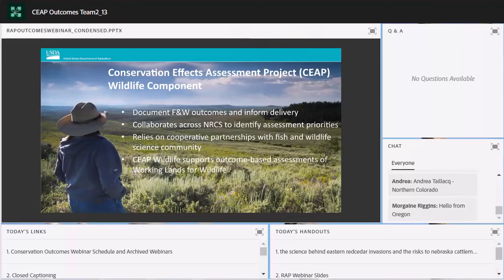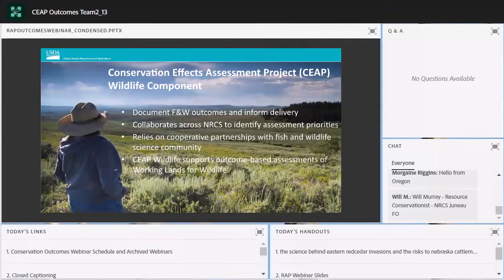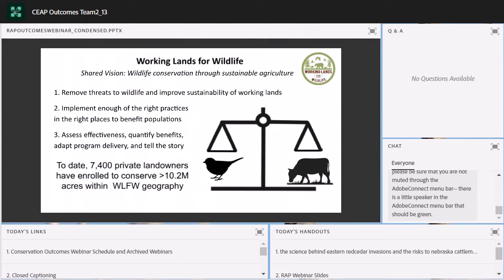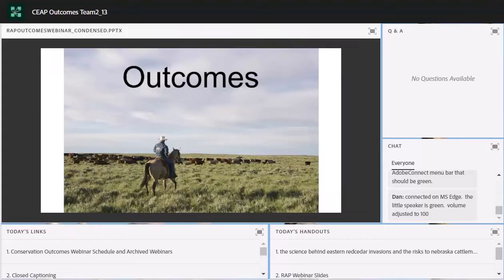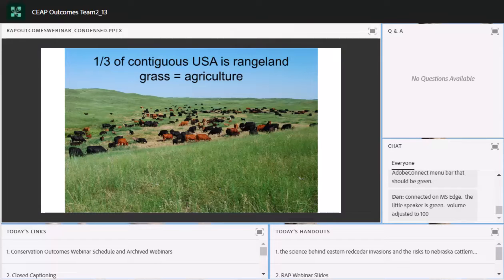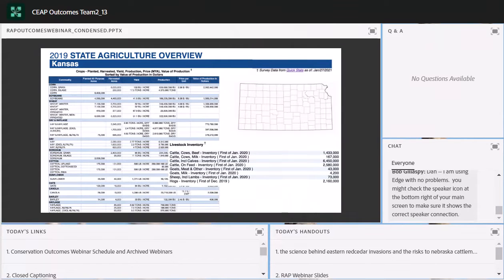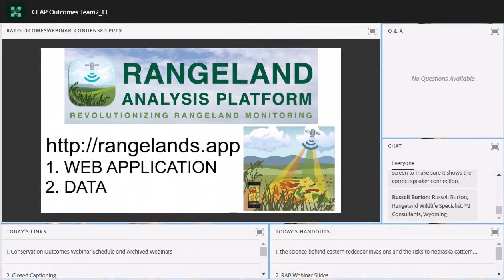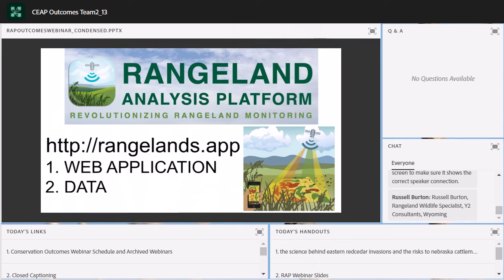Conservation Outcomes Webinar: Rangeland Analysis Platform for Area Wide Planning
Rangelands produce ecosystem services that not only support biodiversity and wildlife, but also sustain livestock operations and rural economies. Woody encroachment is a threat to rangeland productivity, but its impact is often overlooked due to its slow pace and the positive public perception of trees. The Rangeland Analysis Platform (RAP) is an innovative online tool that combines current and historical satellite imagery with thousands of on-the-ground vegetation measurements to facilitate an exploration of trends in western vegetation over time. Using RAP’s recently developed remotely sensed products of rangeland production, we quantify the amount of forage lost to woody encroachment across western rangelands over the past three decades. Translating these losses into dollars, we demonstrate how this knowledge can be integrated into area-wide planning to stop further economic loss and prevent wholescale ecosystem transitions. Webinar presented by Brady Allred, University of Montana, and Dirac Twidwell, University of Nebraska-Lincoln.
This webinar is part of the NRCS Conservation Outcomes Webinar Series.